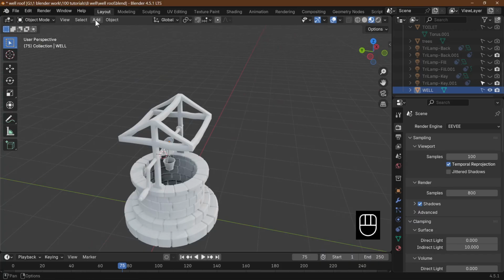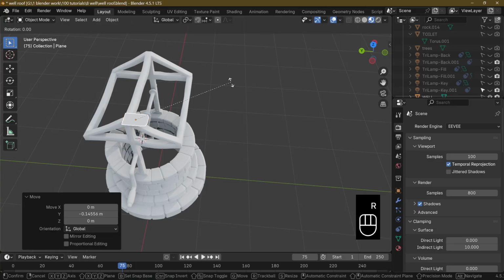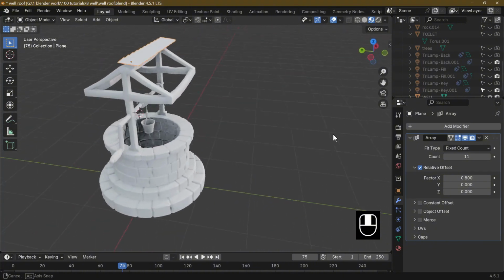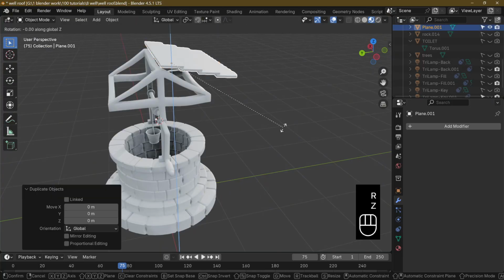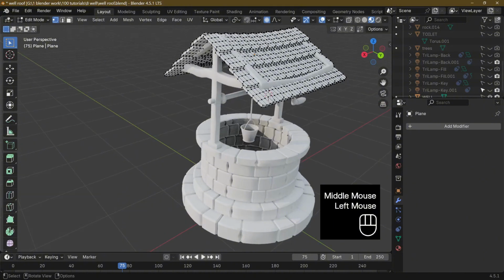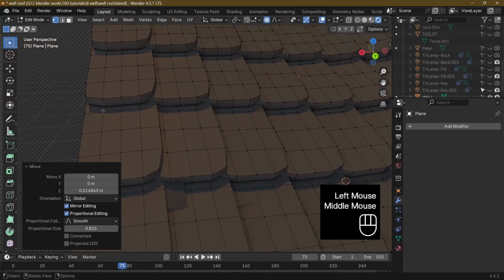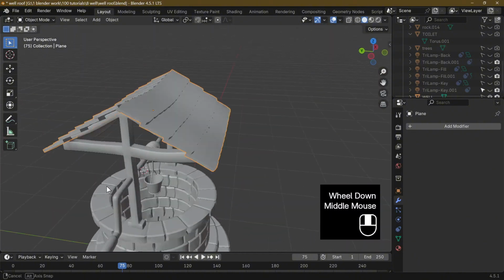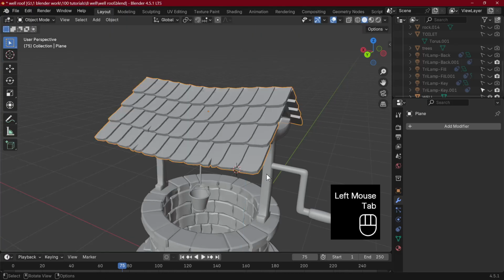Learn 3D Roof Tiling in Blender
Continue to build your 3D modeling skills with this new blender tutorial. This guide is perfect for any blender beginner who wants to learn blender and create a roof tile framework. Follow along with this simple blender 3d tutorial!